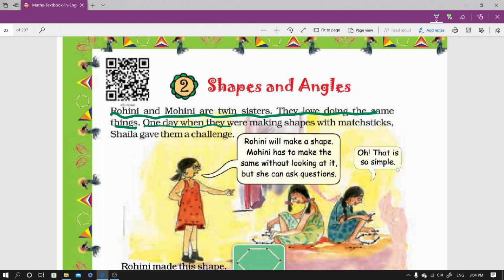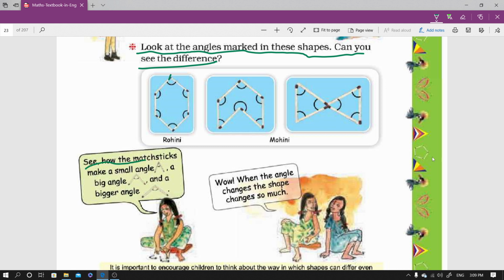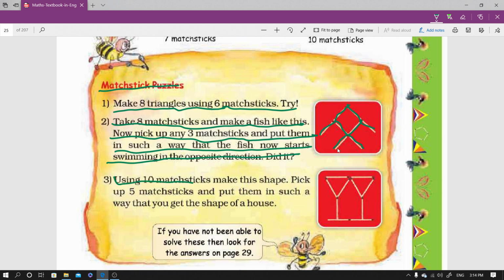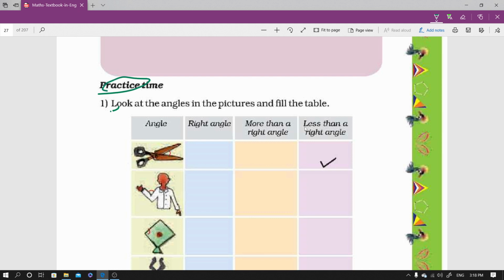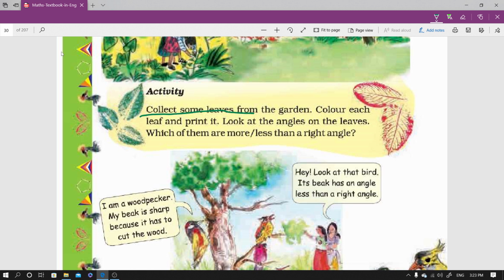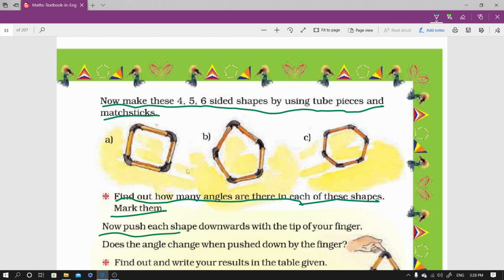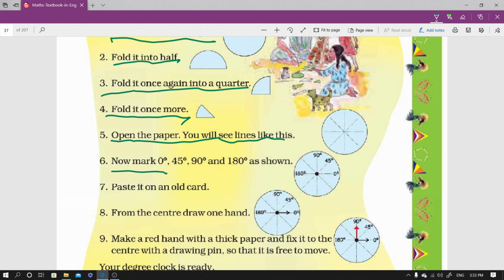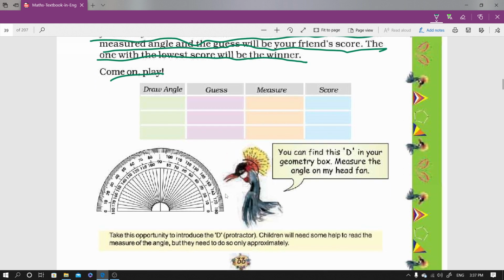Std 5 maths Ch 2 shape and angle